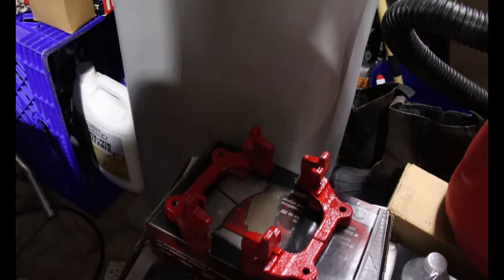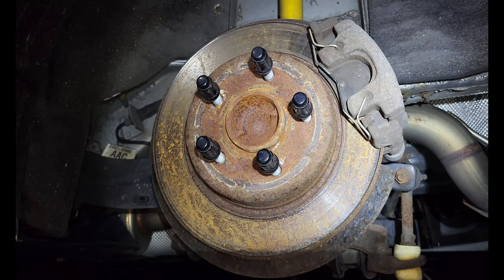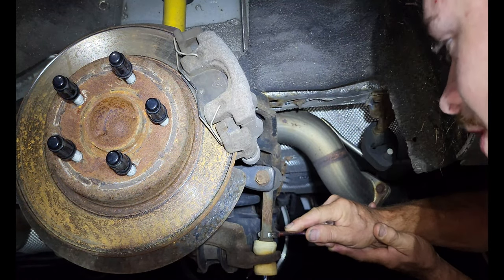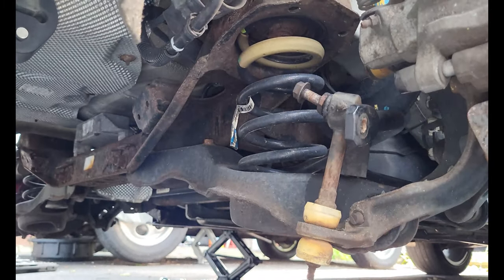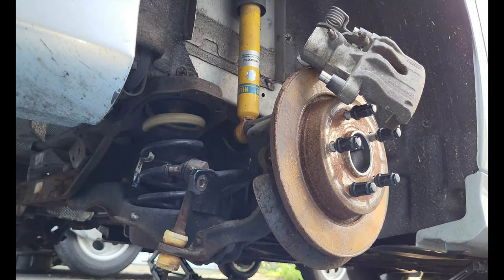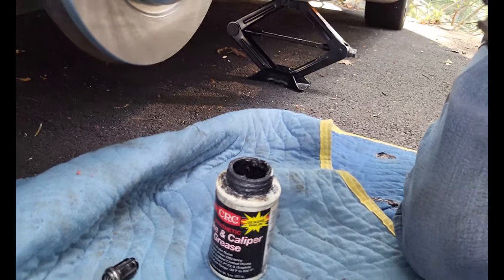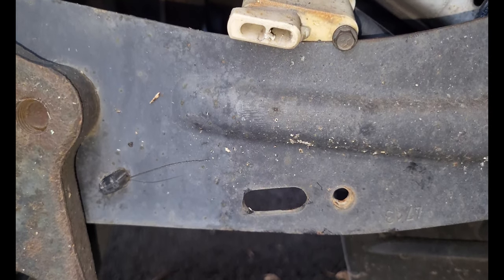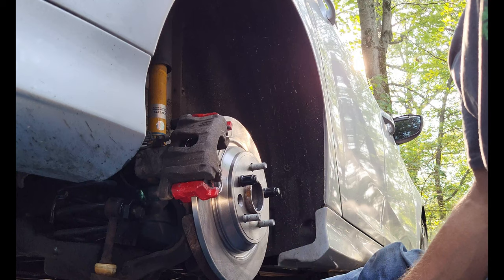$75 Brake Upgrade on Focus ST!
$75 Focus ST rear brake upgrade with some parts from a 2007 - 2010 Volvo V70 and a Bracket From a 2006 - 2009 Mazda 5